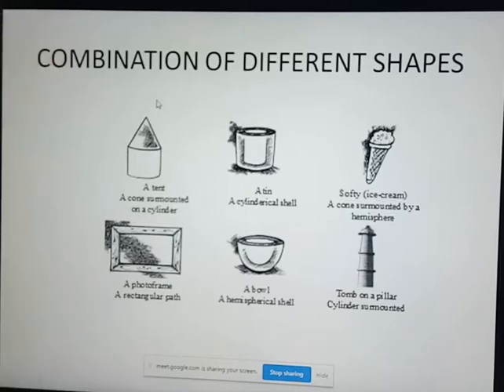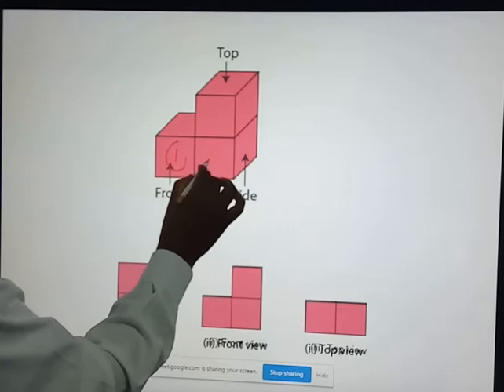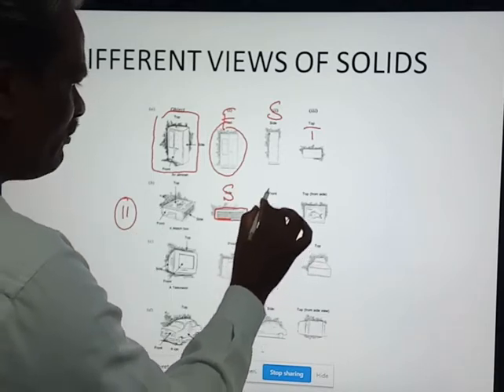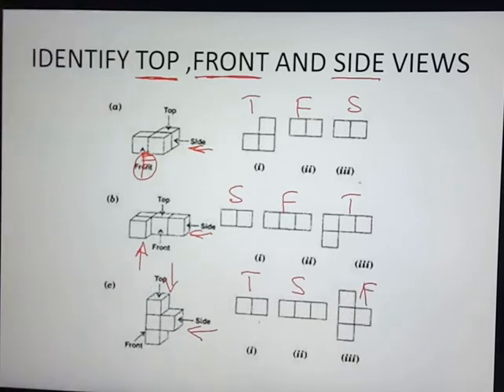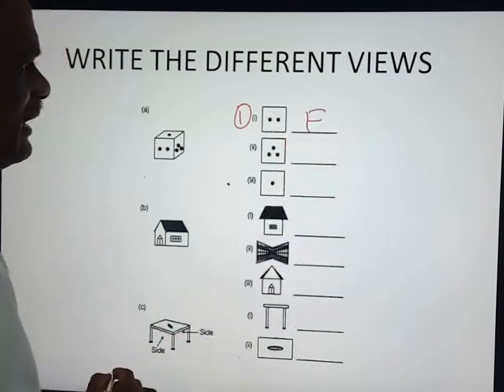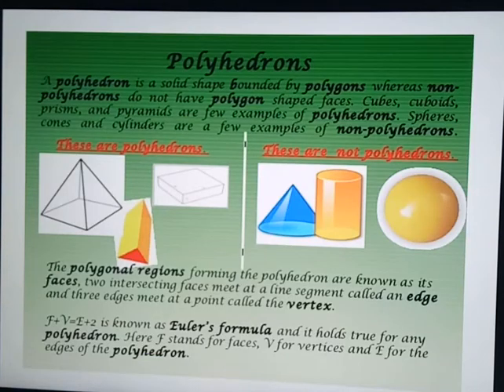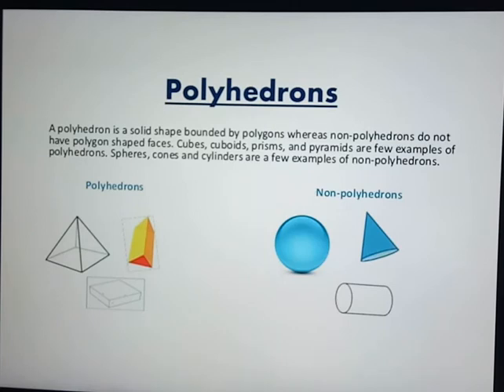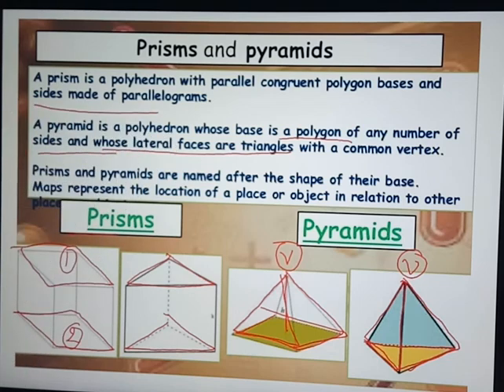Visualizing solid shapes part 2